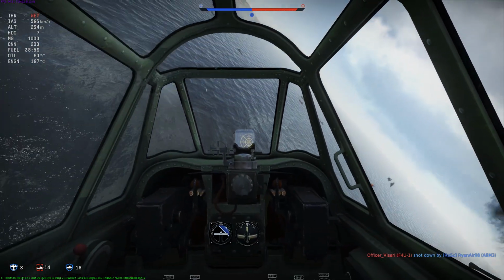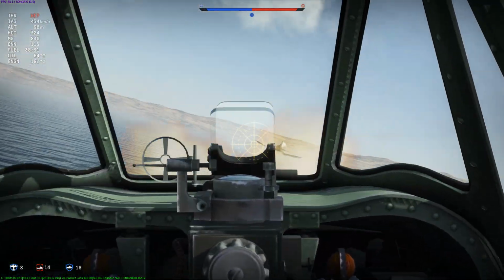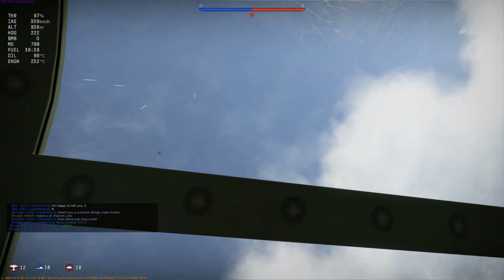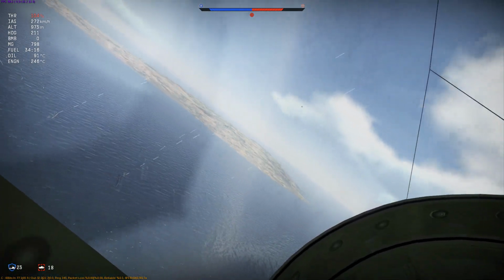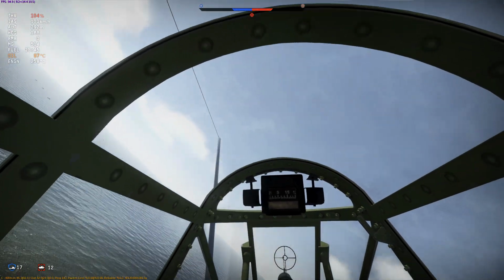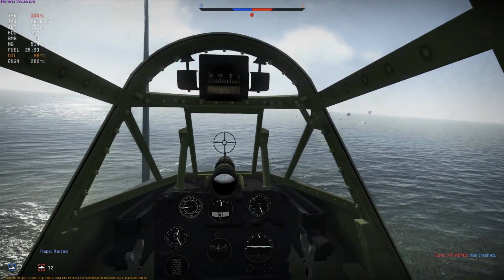War Thunder - Dauntlessness // Iwo Jima Event // SBD-3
War Thunder
Simulator Battle Gameplay
Flying the SBD-3 Dauntless over Iwo Jima.